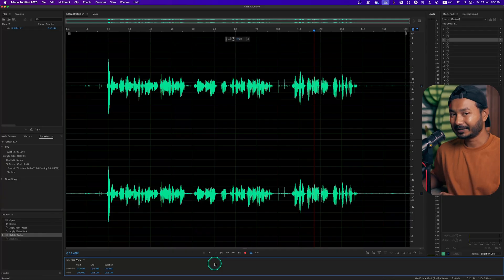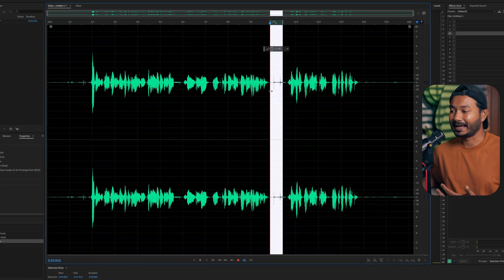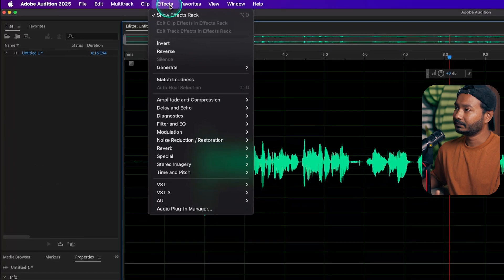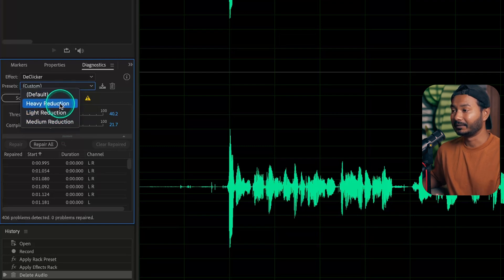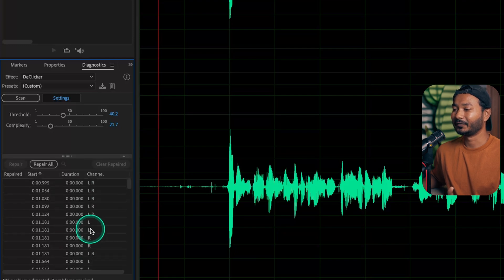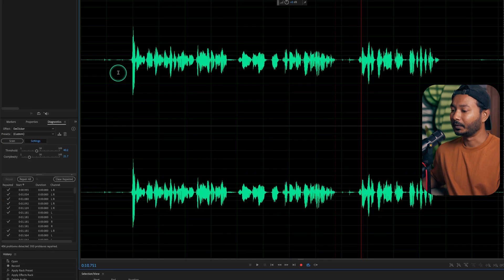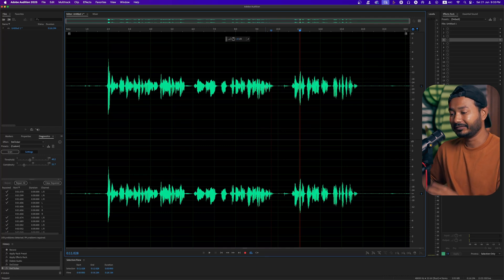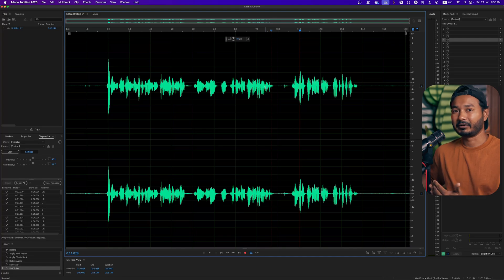Fix Mouth Clicks in SECONDS with Adobe Audition!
Tired of annoying mouth clicks ruining your audio recordings? In this quick tutorial, I’ll show you how to remove mouth clicking sounds in seconds using Adobe Audition. Whether you’re a voice-over artist, podcaster, YouTuber, or video editor, this trick will help you clean up your audio like a pro.
No more distracting clicks—just clean, professional audio.